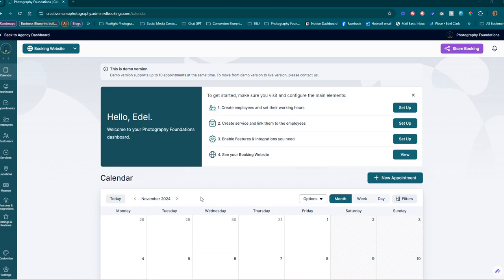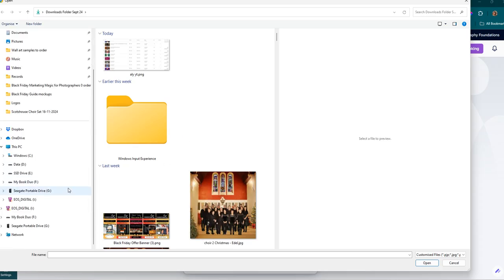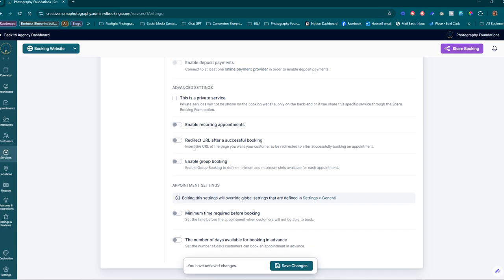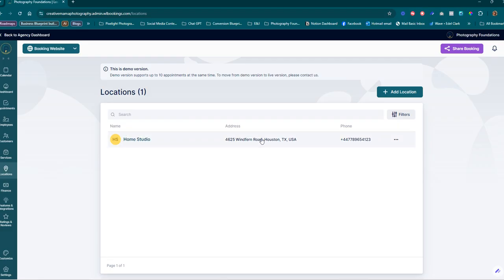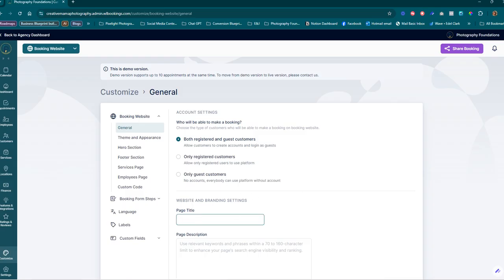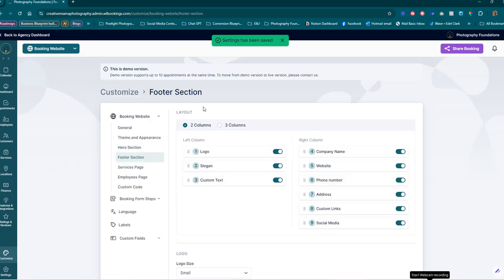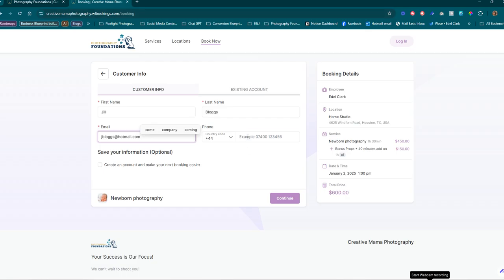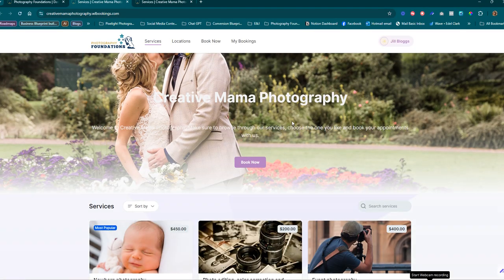RockIt CRM 30 Minute Setup - Walkthrough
This walkthrough of our CRM system (formerly known as Photography Foundations CRM!) will show you how to set up your CRM system to operate fully within your business, including a fully operational booking site with payments and packages, all within 30 minutes. A real time, over the shoulder walkthrough!